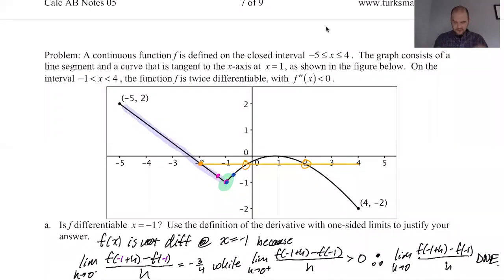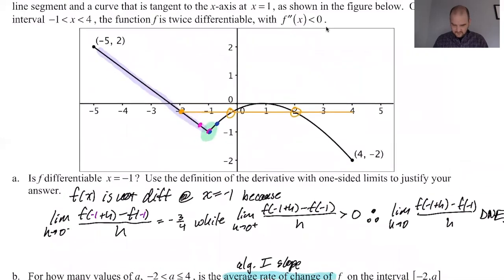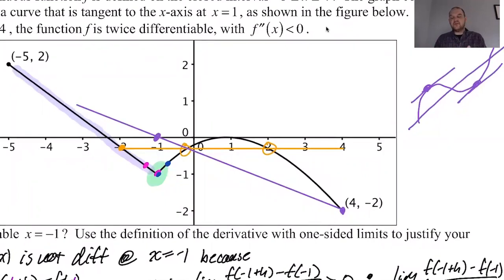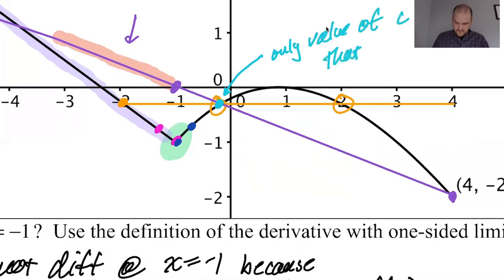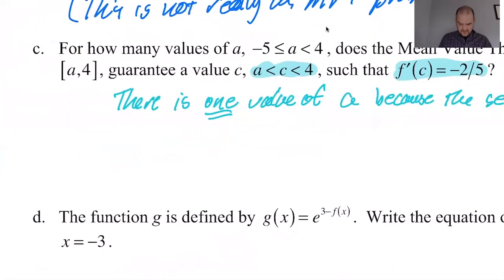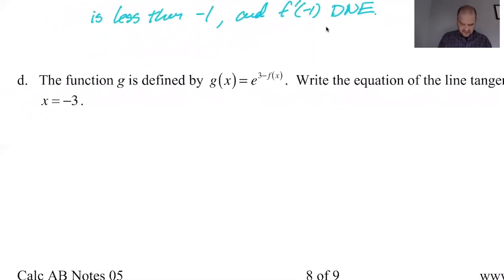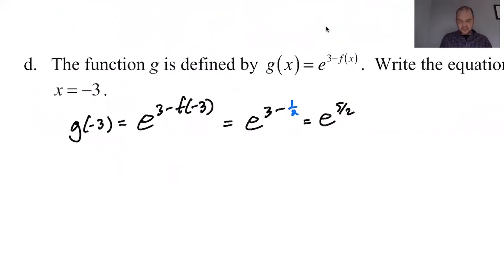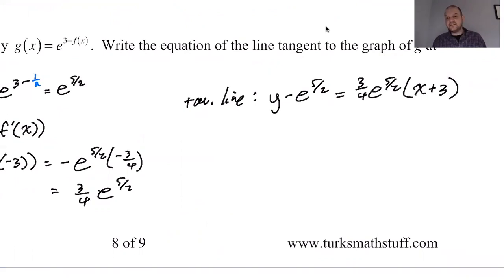Mean Value Theorem (MVT) pg 8, pt 2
Topics: How many times does the MVT apply?  Chain rule, reading values off a graph, gross answers, tangent line problem, add a line to a figure.